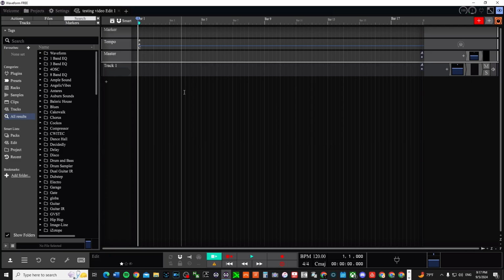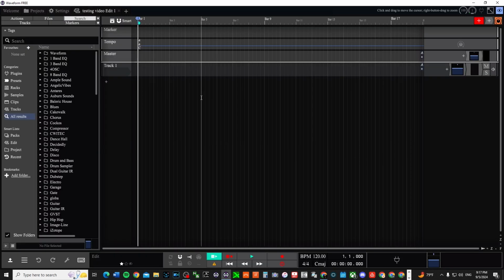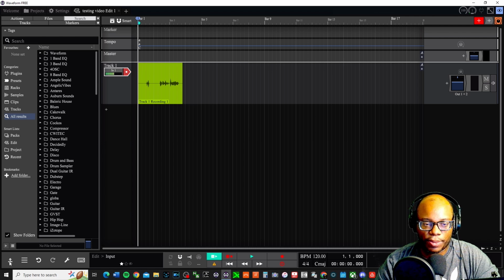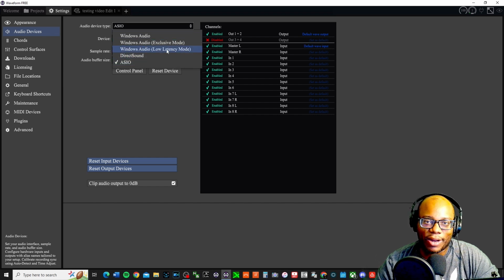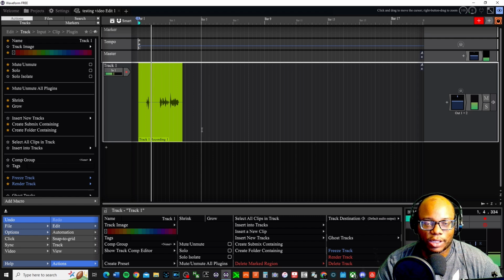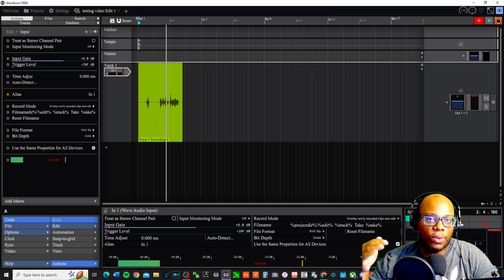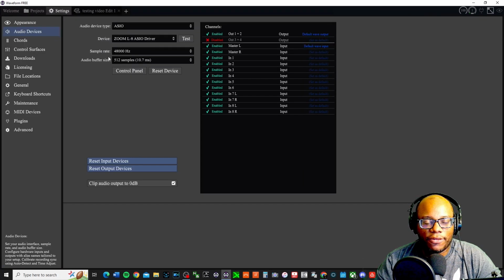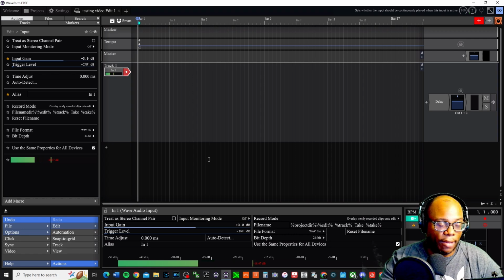If You Are Hearing Echo While Recording Vocals, Try This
In this video, I share how to troubleshoot when you hear echo while you are recording audio in Tracktion Waveform 13.

✅ TOOLS & RESOURCES

00:00 Are You Hearing An Echo When You Record?
01:30 First Reason You May Hear Echo
03:51 This might really be the problem
05:55 Please fix this before recording
08:53 Be Careful When Using Effects